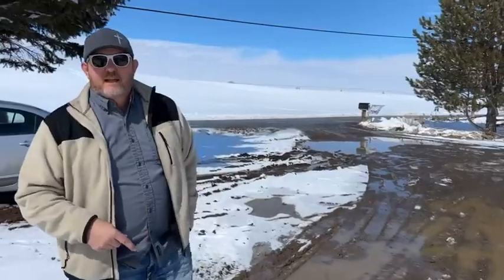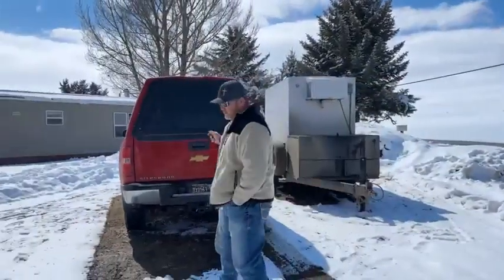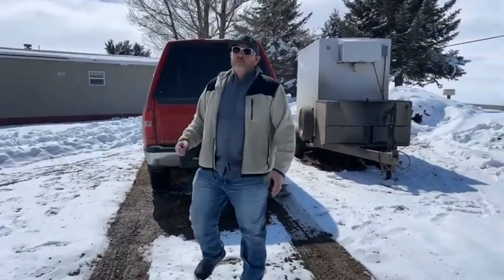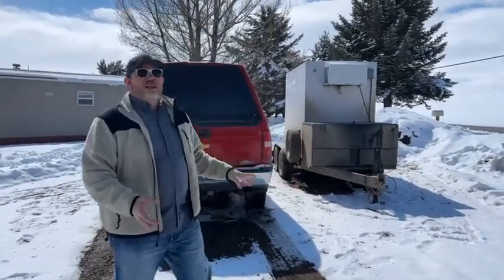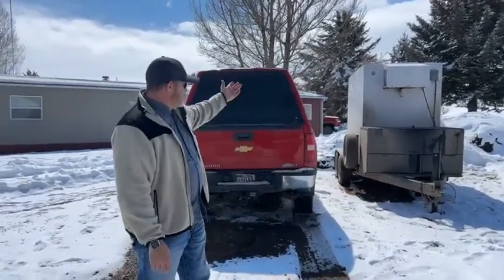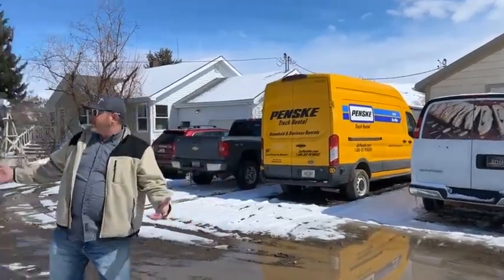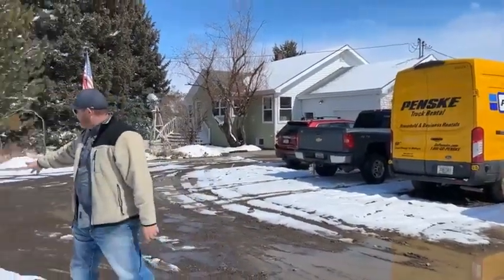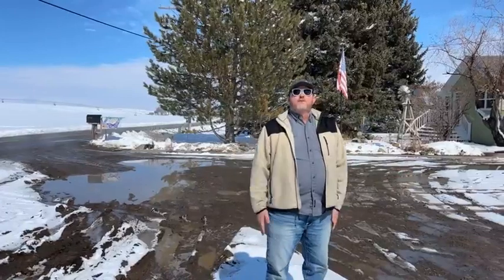Snow is Melting!!!!!!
We are very ready and excited for spring!